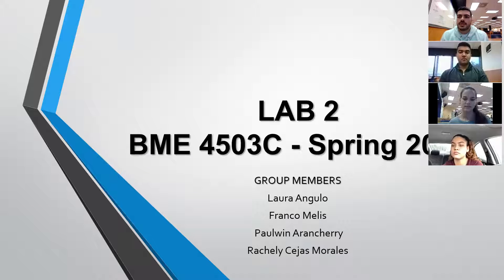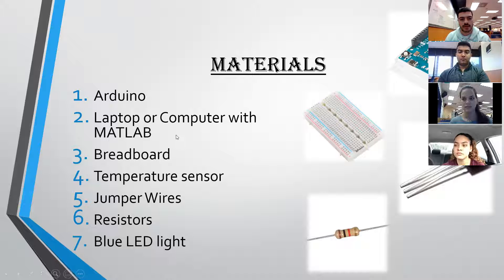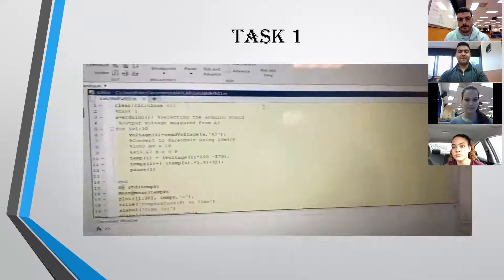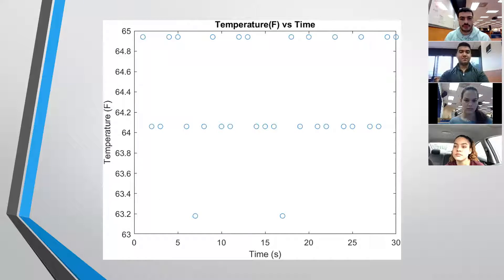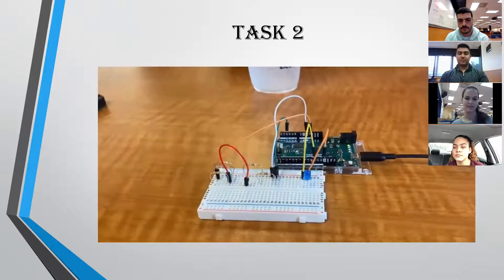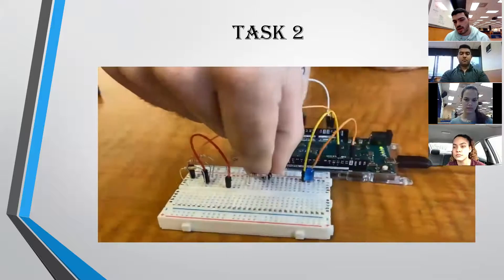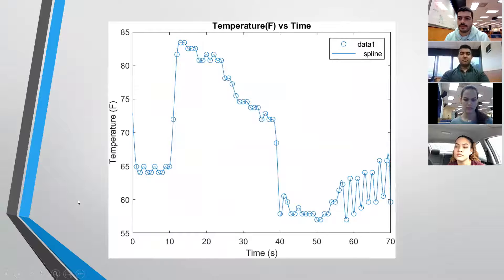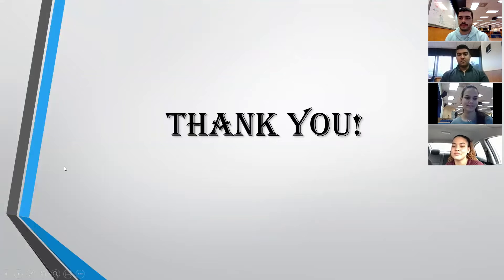Lab2 Group2 Video BME4503C